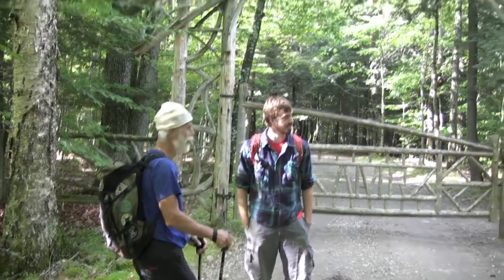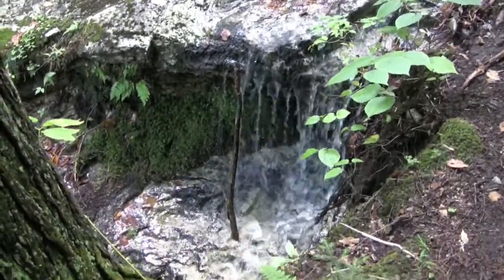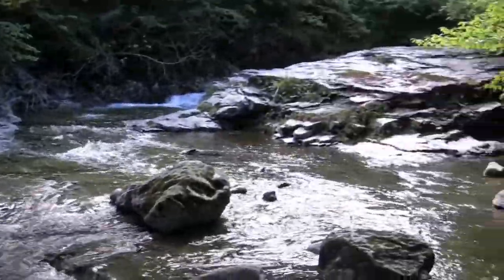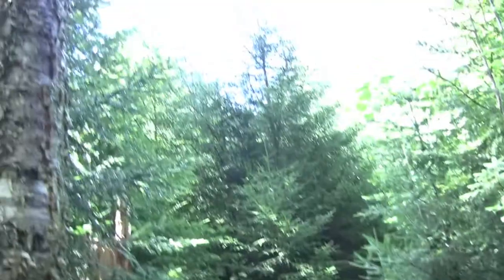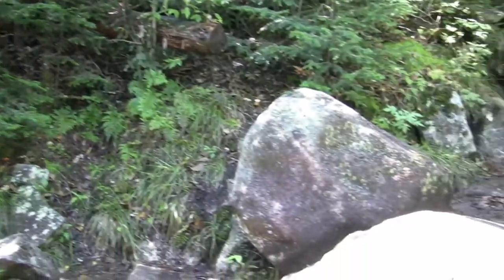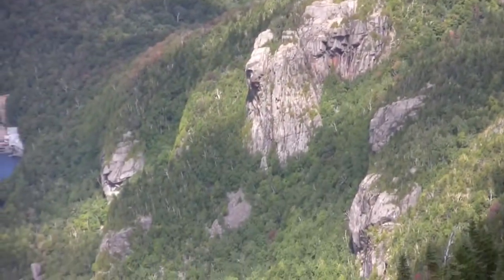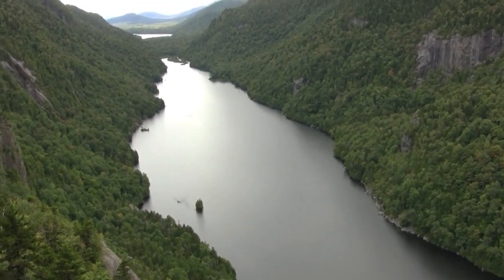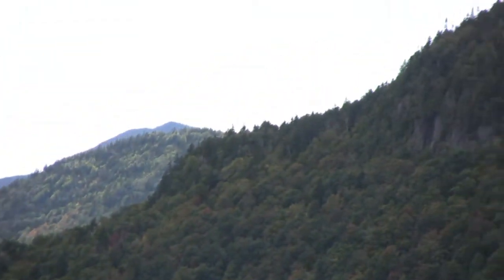Adirondack Hiking: Colvin and Blake via Gill Brook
Filmed on September 14, 2014. Photos by Nate and Ferd.
Nate is in the early stages of his Adirondack hiking career, ready to take on all of the High Peaks, while Ferd began climbing in the Alps, and more recently has "enjoyed" several ultra-distance bicycle events. Bill has climbed all of the Northeast high peaks, but does so at his own (medium) pace. Authentic Andean music "Alegrias", album Desde el Equinoccio by Alturas, 1997. NO COPYRIGHT IS CLAIMED FOR MUSIC BY ALTURAS.